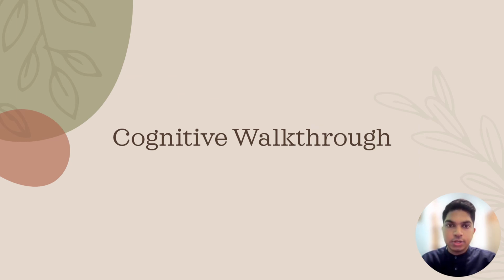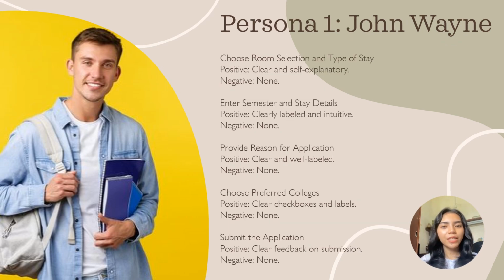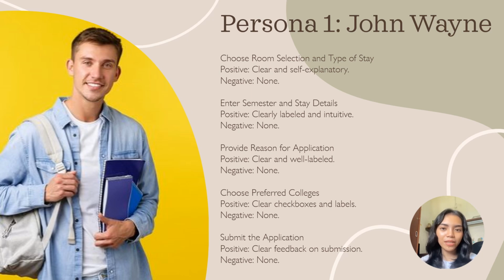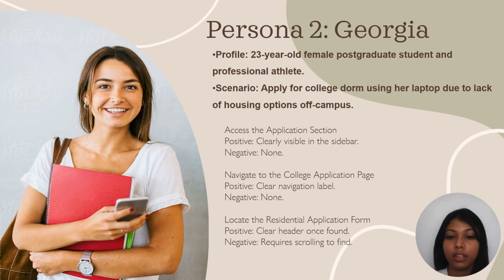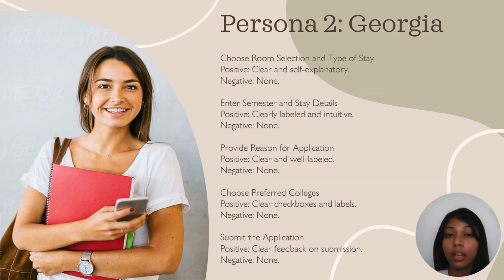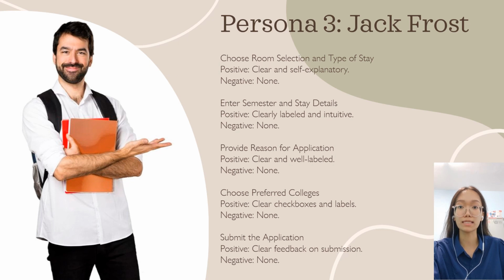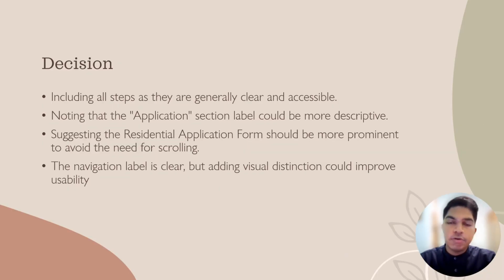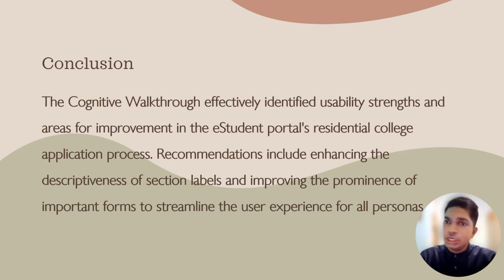Human Computer Interaction (HCI) - Cognitive Walkthrough Project Presentation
HCI Group 3 - Project presentation